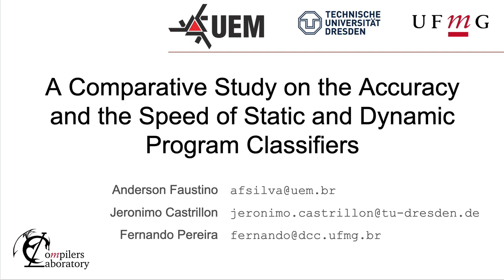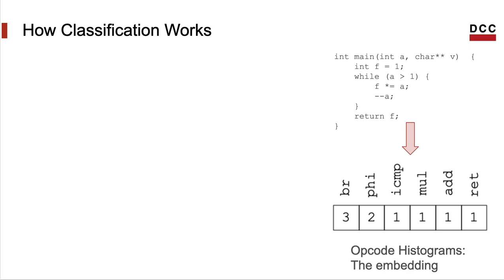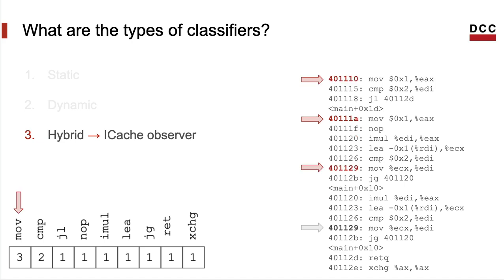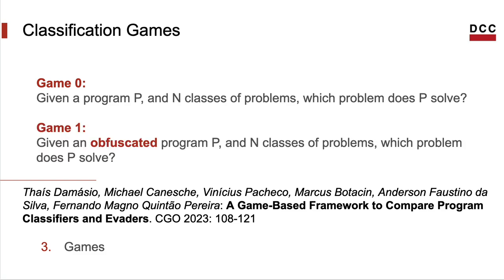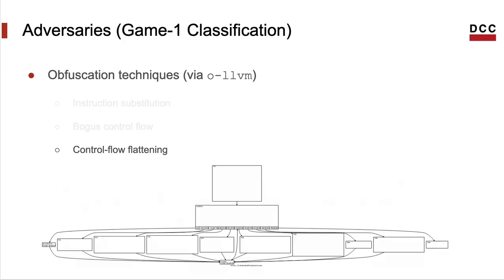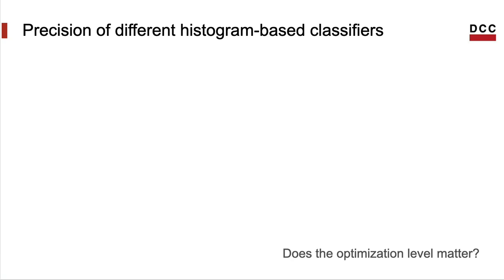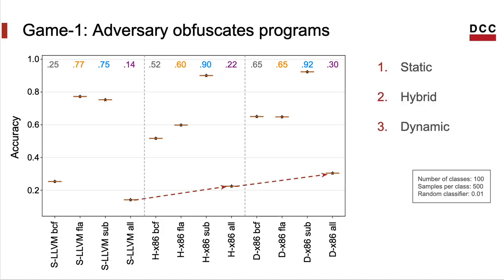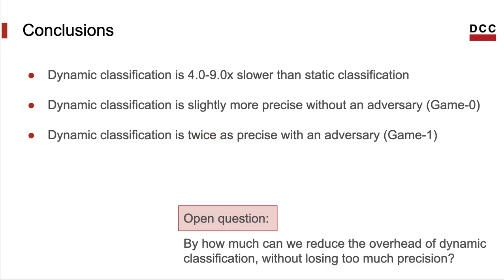A Comparative Study on the Accuracy and the Speed of Static and Dynamic Program Classifiers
This video presents the paper "A Comparative Study on the Accuracy and the Speed of Static and Dynamic Program Classifiers", which was published in CC 2025.

Classifying programs based on their tasks is essential in fields such as plagiarism detection, malware analysis, and software auditing. Traditionally, two classification approaches exist: static classifiers analyze program syntax, while dynamic classifiers observe their execution. Although dynamic analysis is regarded as more precise, it is often considered impractical due to high overhead, leading the research community to largely dismiss it. In this paper, we revisit this perception by comparing static and dynamic analyses using the same classification representation: opcode histograms. We show that dynamic histograms—generated from instructions actually executed—are only marginally (4-5%) more accurate than static histograms in non-adversarial settings. However, if an adversary is allowed to obfuscate programs, the accuracy of the dynamic classifier is twice higher than the static one, due to its ability to avoid observing dead-code. Obtaining dynamic histograms with a state-of-the-art Valgrind-based tool incurs an 85x slowdown; however, once we account for the time to produce the representations for static analysis of executables, the overall slowdown reduces to 4x: a result significantly lower than previously reported in the literature.